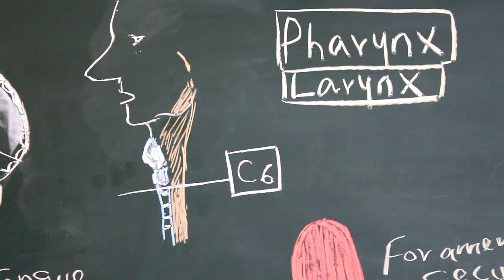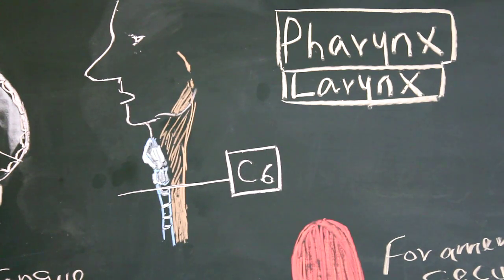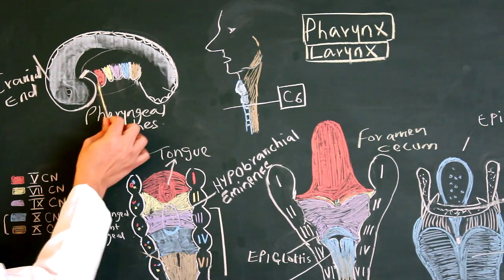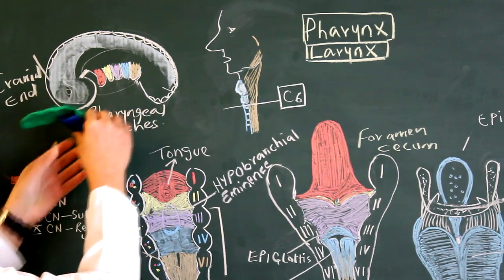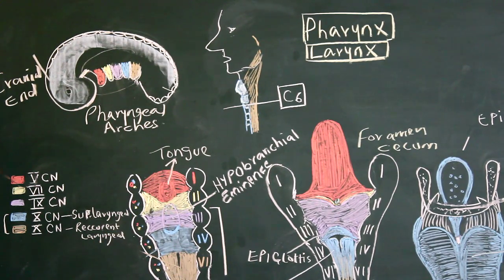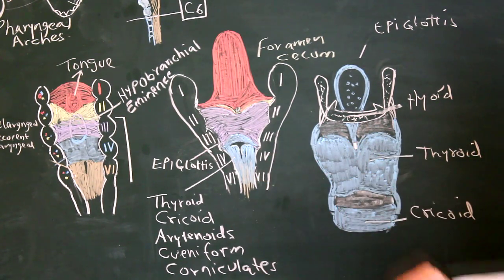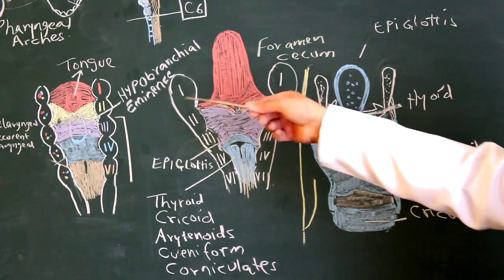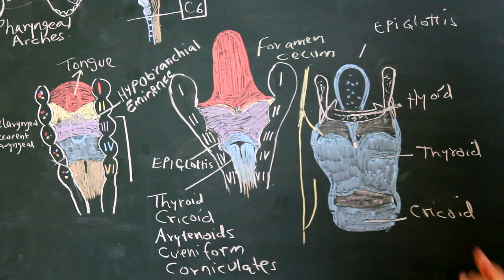Embryological Development of Pharynx & Larynx